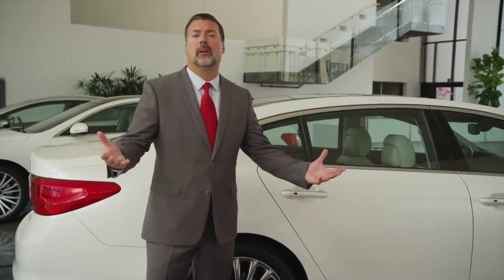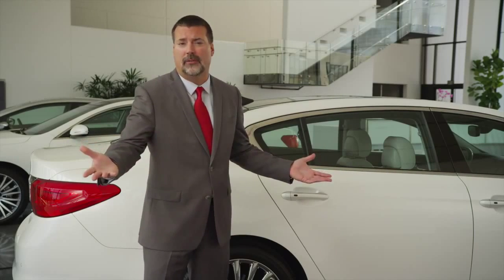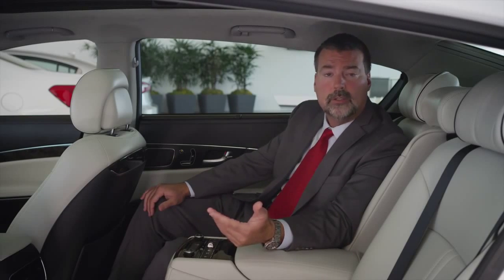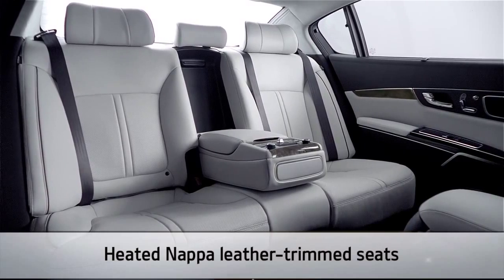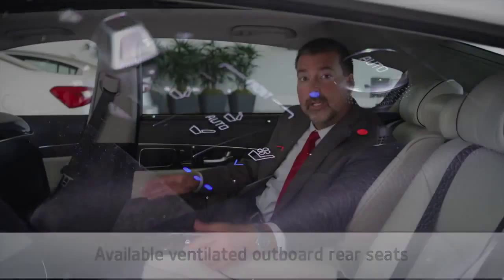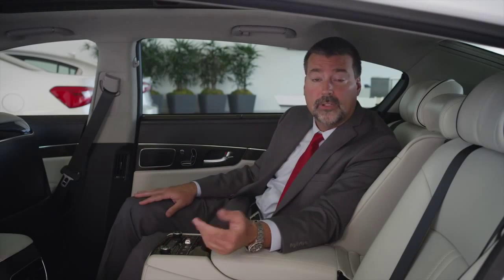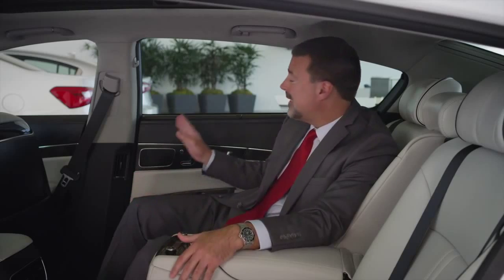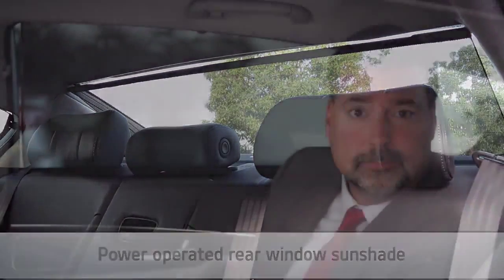Kia Car Guide Kia K900 Luxury Sedan Walk Around Rear Passeng 1